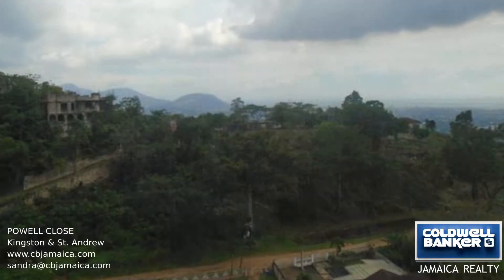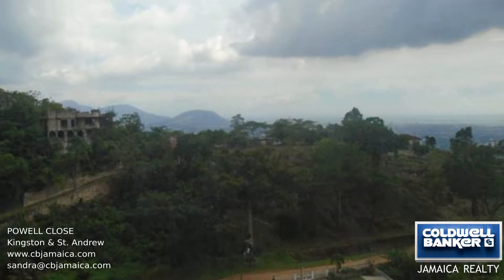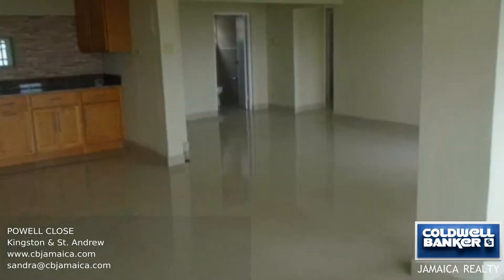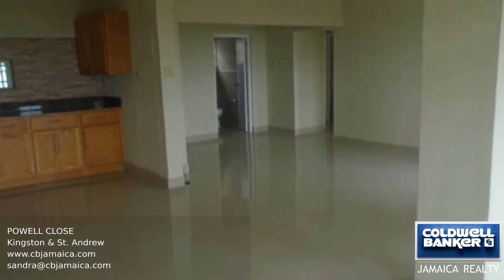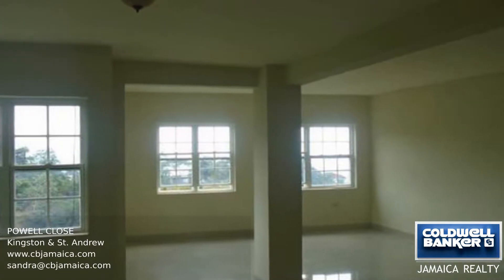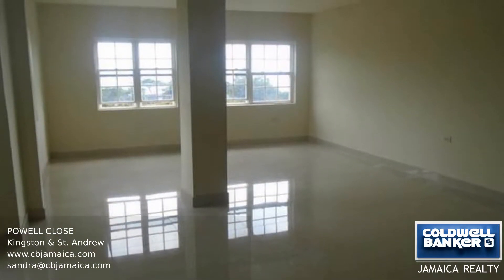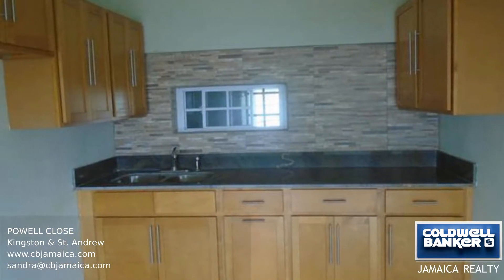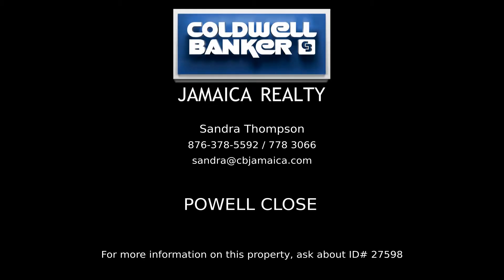Powell Close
This beautifully upgraded two bedroom, two bathroom apartment is located in a gated community in the hills of Sterling Castle. The unit has a panoramic view of the city, a large open plan living and dining room, and a kitchen with granite counter tops. This property also has a large master ensuite bedroom, featuring a walk in shower stall with smoked glass separation. This unit also comes with its own double carport, and amenities include security, laundry room, washer dryer, and an upper floor deck for entertaining. Make your appointment to view today.